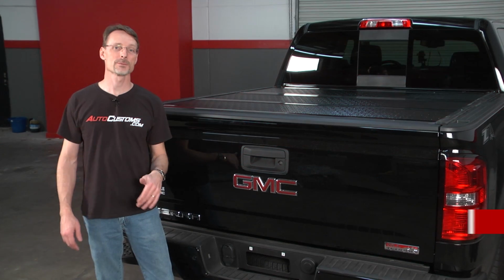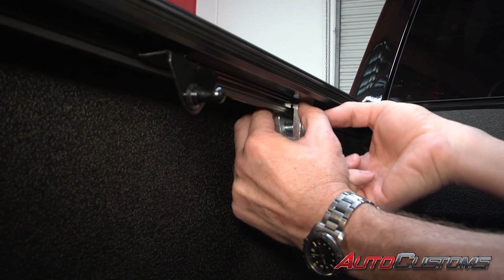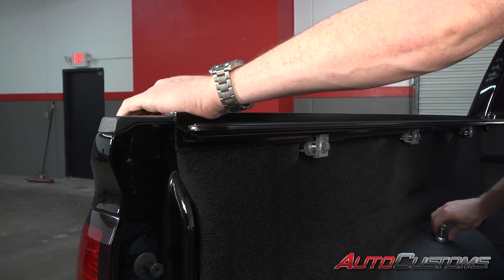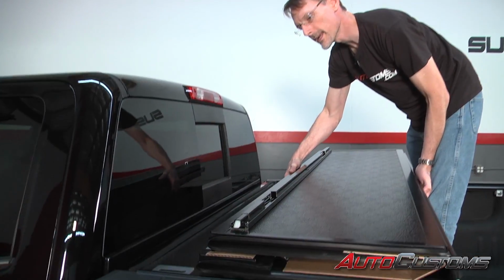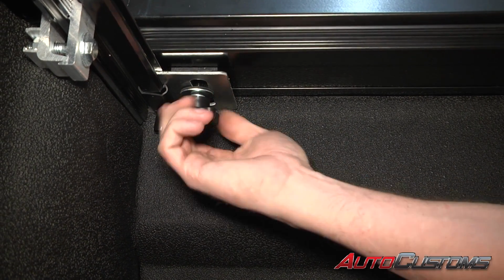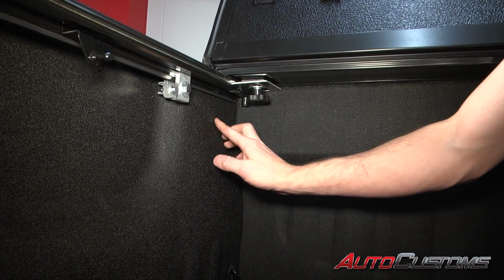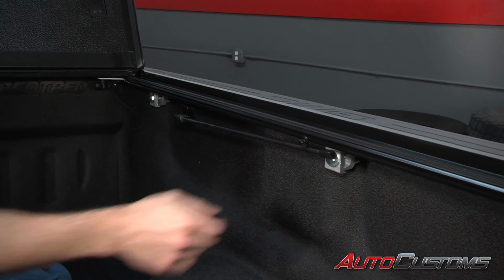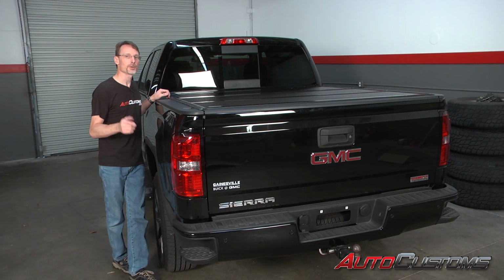How to Install Gator FX3 Hard Folding Tonneau Cover at AutoCustoms.com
Learn how quick and easy it is to install the Gator FX3 hard folding tonneau cover on your new GMC/Chevy truck!